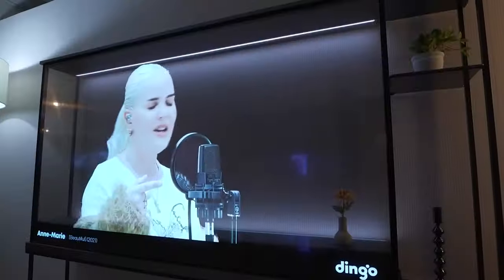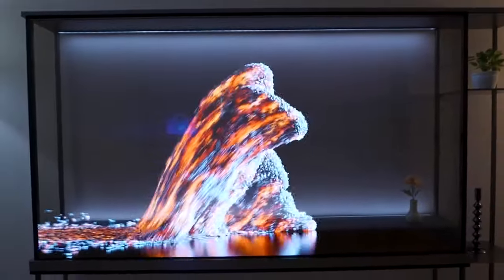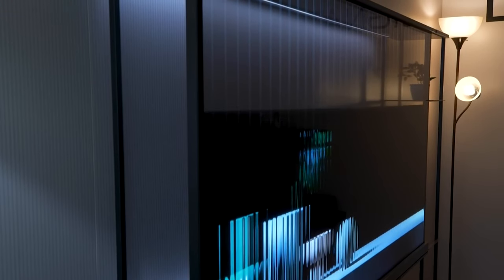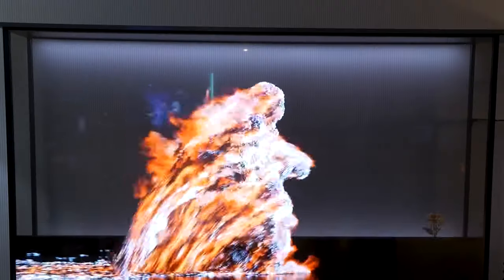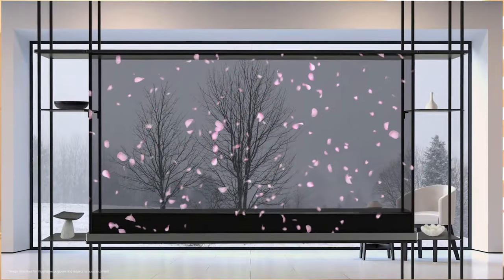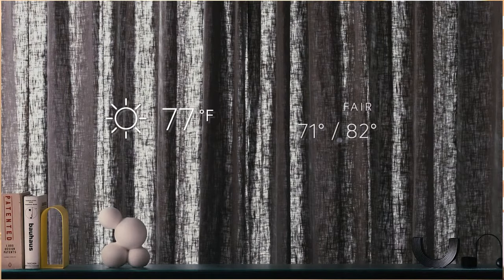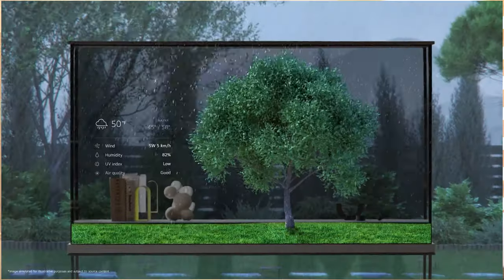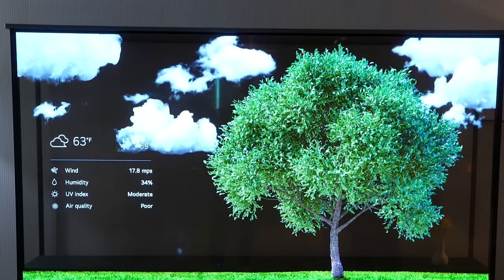ఇలాంటి T V మీరు ఎప్పుడు చూసి ఉండరు | Transparent OLED TV 🔥|| In Telugu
Buying Links
SENS Dwinci 165 cm (65 inch) QLED Ultra HD (4K) Smart Google TV

SENS Dwinci 140 cm (55 inch) QLED Ultra HD (4K) Smart Google TV

Hisense 55-inch 4K Mini LED TV 55U7K

Hisense 65-inch 4K Mini LED TV 65U7K

Hisense 75-inch 4K Mini LED TV 75U7K

Hisense 85-inch 4K Mini LED TV 85U7K

Hisense 43-inch 4K Ultra HD QLED Google TV 43U6K (Gray)

139 cm (55 inches) The Masterpiece Glo Series 4K

164 cm (65 inches) The Masterpiece Glo Series 4K Ultra HD Smart Android QLED TV

189 cm (75 inches) The Masterpiece Glo Series 4K Ultra HD Smart Android QLED TV

Vu 248 cms (98 inches) Masterpiece Series 4K Ultra HD Smart QLED TV

Vu 215 cms (85 inches) Masterpiece Series 4K Ultra HD Smart QLED TV

Acer 50-inch V Series 4K Ultra HD Smart QLED Google TV

Acer 55-inch V Series 4K Ultra HD Smart QLED Google TV

Acer 43-inch V Series 4K Ultra HD Smart QLED Google TV

Acer 32-inch V Series HD-Ready Smart QLED Google TV

TOSHIBA 139 cm (55 inches) 4K Ultra HD Smart Mini LED TV 55M650MP

TOSHIBA 65-inch 4K Ultra HD Smart Mini LED TV, 55M650MP

TOSHIBA 139 cm (55 inches) 4K Ultra HD Smart QLED Google TV 55M550MP

TOSHIBA 164 cm (65 inches) 4K Ultra HD Smart QLED Google TV 65M550MP

Hisense 139 cm (55 inches) Tornado Series 4K Ultra HD Smart QLED TV 55E7K PRO

TCL55 inches 4K Ultra HD Smart QLED Google TV 55C645

TCL43 inches 4KUltra HD Smart QLED Google TV 43C645

TCL50 inches 4K Ultra HD Smart QLED Google TV 50C645

TCL65 inches 4K Ultra HD Smart QLED Google TV 65C645

TCL 43-inch 4K  QLED Google TV 43T6G

TCL 50-inch 4K  QLED Google TV 50T6G

TCL 55-inch 4K  QLED Google TV 55T6G

 ces 2024 transparent tv, lg g4 ces 2024, lg oled t, ces 2024 lg, lg c4 2024